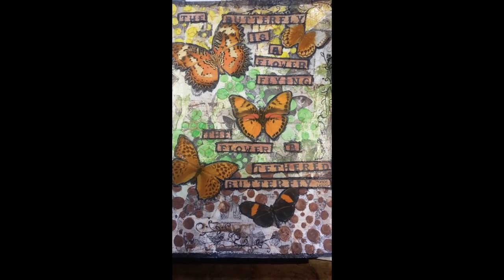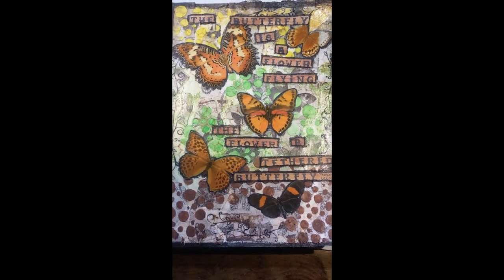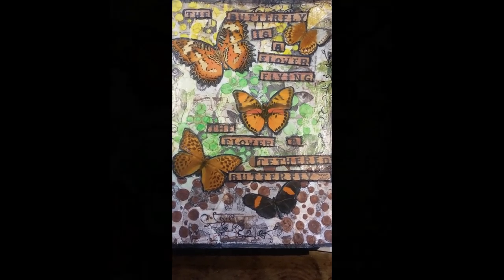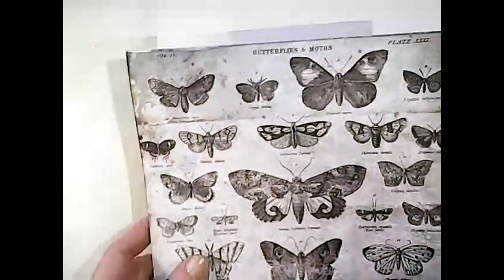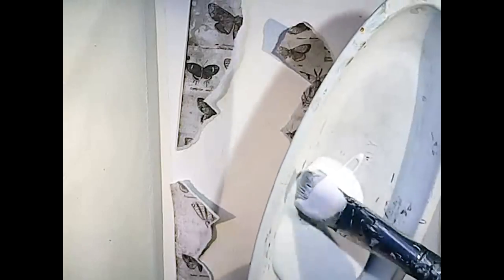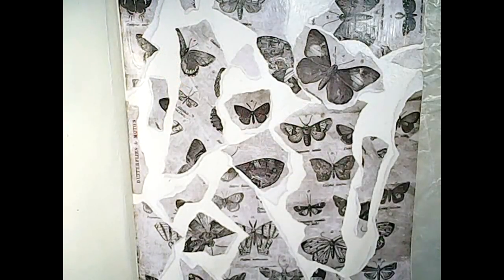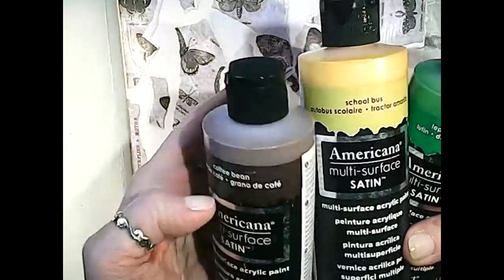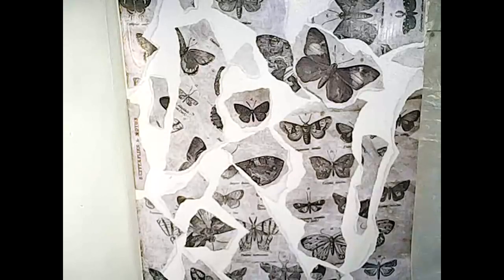Mixed Media Art Journal Page-Mission Inspiration- March 2017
Please join me as I share my process of creating a Mixed Media, Art Journal page using prompts given by Mike Deakin and his Mission Inspiration Challenges

Links to Supplies Used in todays video:
Dylusions Journal by Ranger
Liquitex Gesso
Tim Holtz Paper pad
Americana Multi Surface Satin Paints (Schoolbus, Coffee Bean and Leprechaun)- by DecoArt
Liquitex Texture Paste
Stazon Ink
Crayola Markers
Mini Alphabet Stamp
Inka Doo Stamps-
Butterfly Gift Bag-
Alene's Clear Tacky Glue
Tim Holtz Distress Stain-Vintage Photo
Bubble Stencil by Dylusions
Stabilo Pencils
Water brush
Hexagon patterned Silicon Pot holder